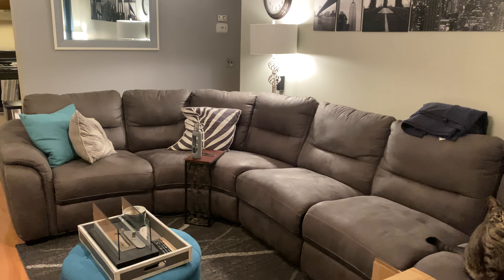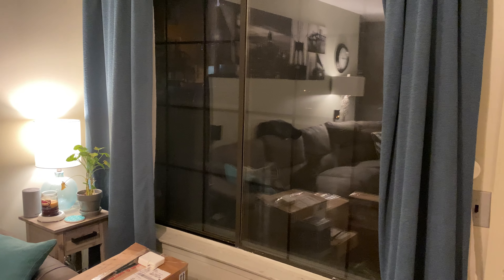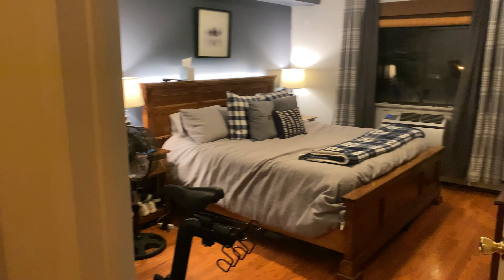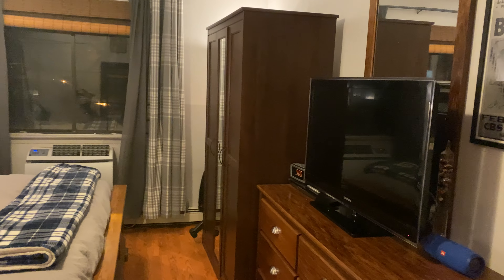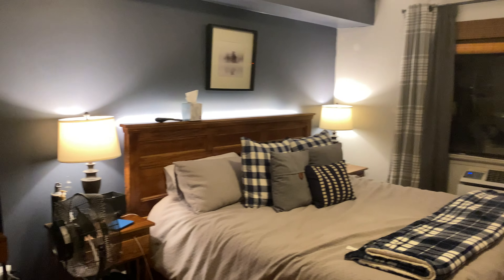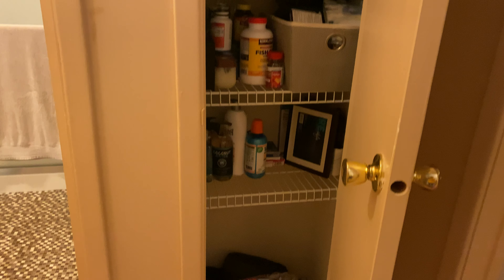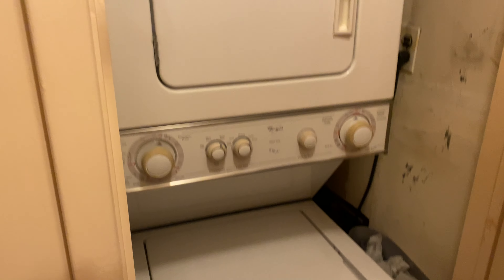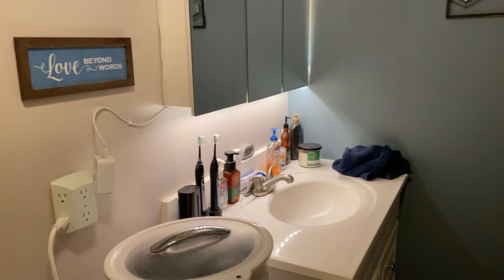Apartment tour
Peter Hardt